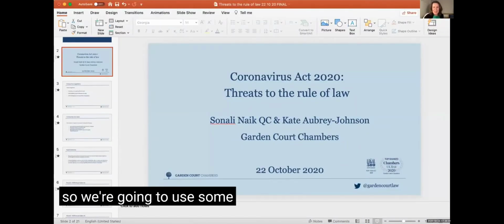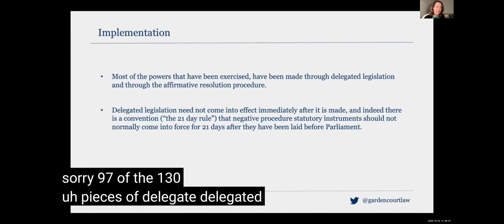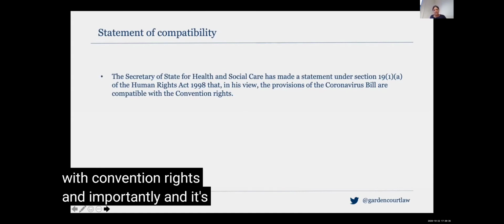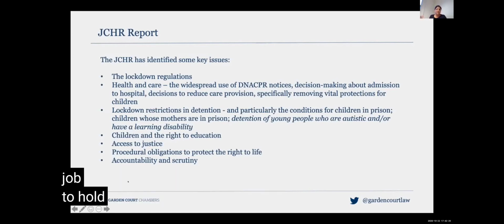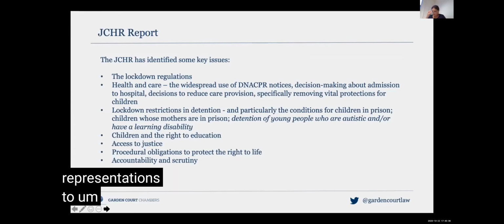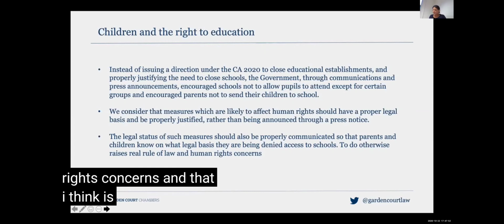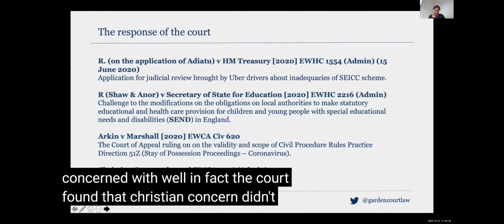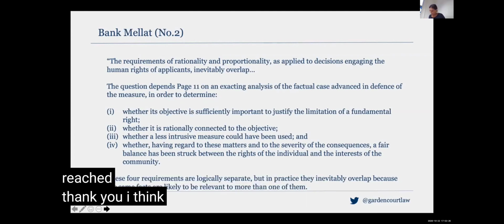Corona Virus Act and upholding the rule of law in the UK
Corona Virus Act and upholding the rule of Law in the UK, what are the implications on your civil liberties and human rights?